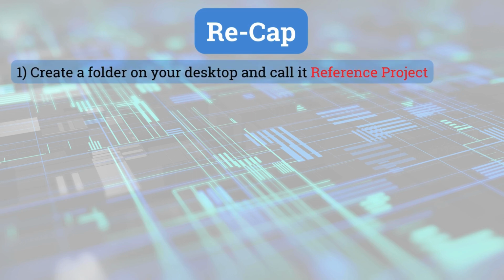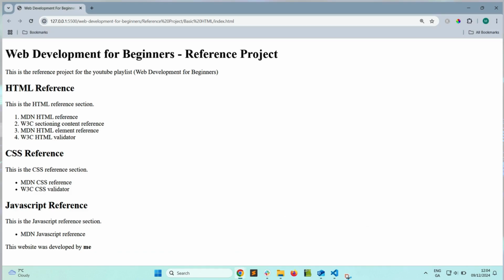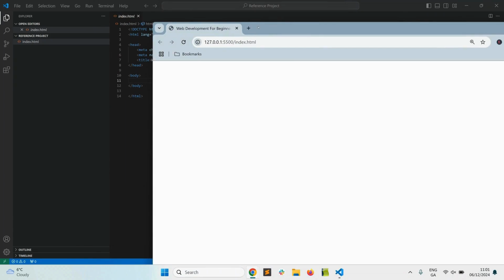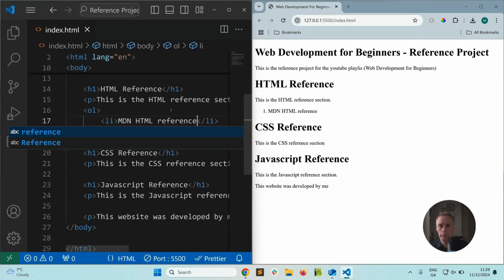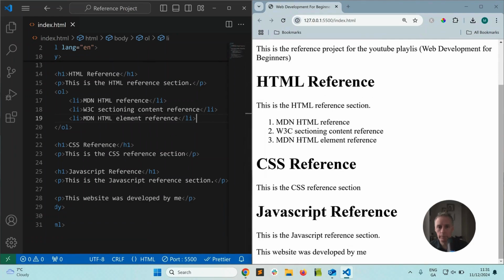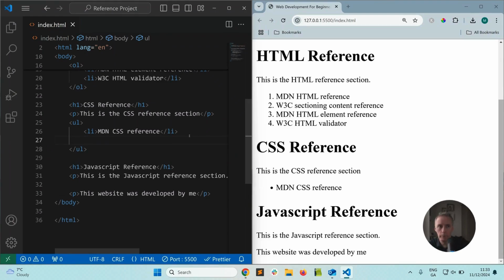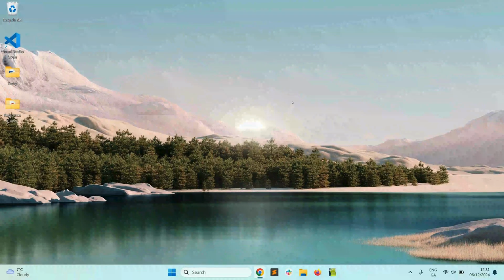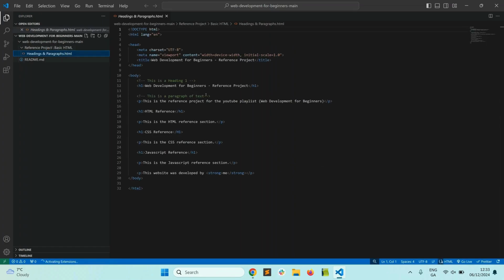Learning HTML For Beginners | HTML Lists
In this video, learning HTML For Beginners, we will be creating HTML Lists in our reference project, using Visual Studio Code Editor. By the end of this video we will have created HTML ordered lists, and HTML unordered list in our HTML project for beginners.

00:45 Recap before we proceed
01:50 HTML ordered and unordered lists, what are they
03:30 Opening vscode and our live server side by side
05:20 Creating HTML lists in our Reference Project
11:54 Downloading and viewing the project files from GitHub